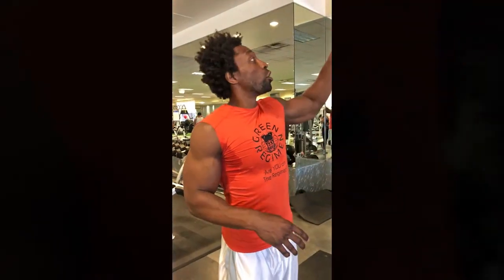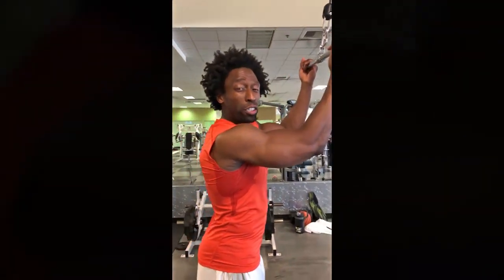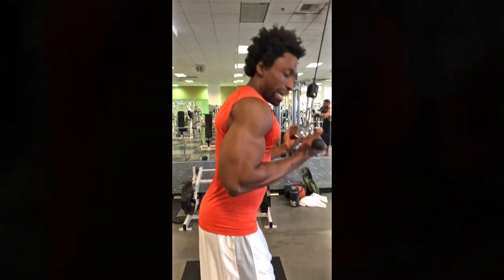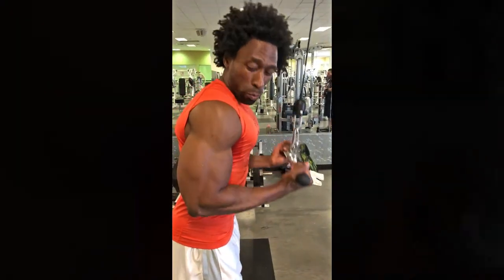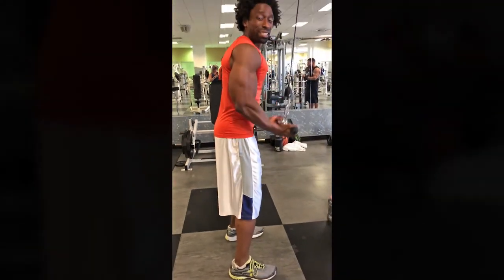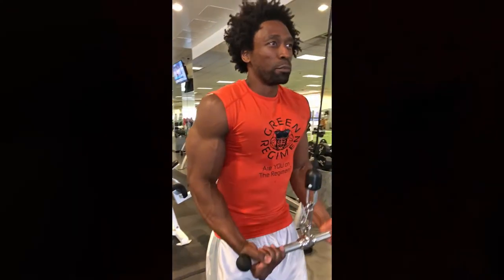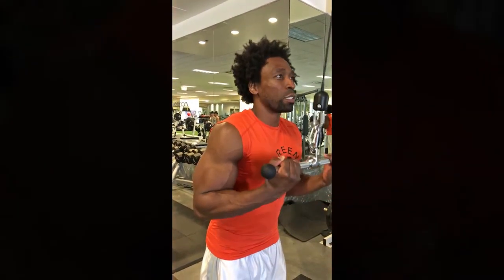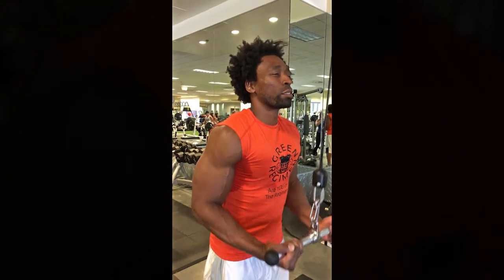Tricep - Reverse Tricep Pull Down - Green Regimen